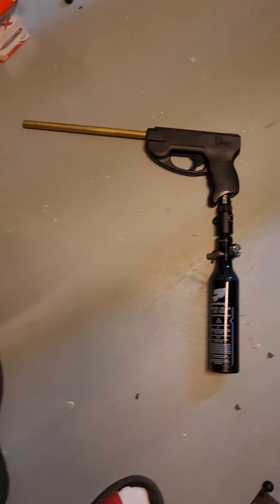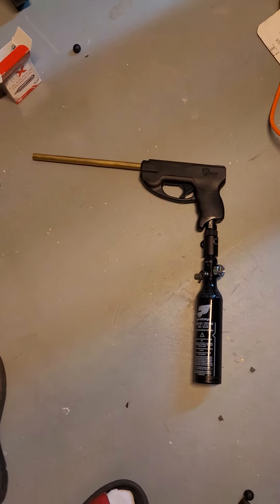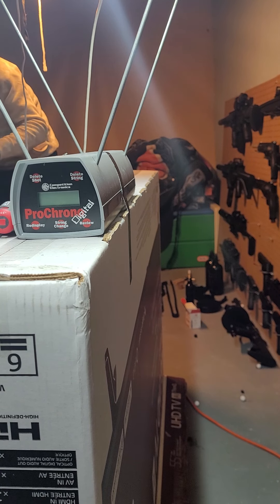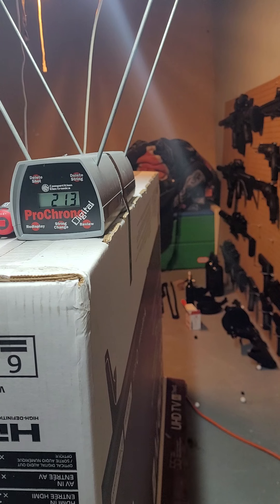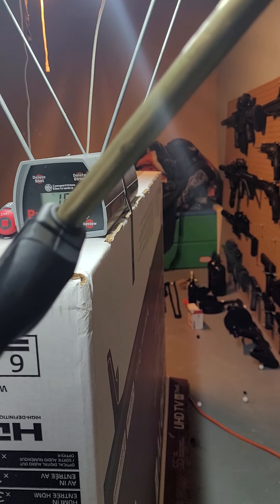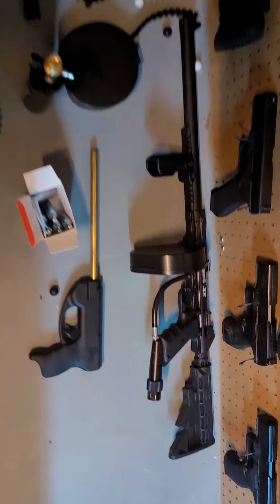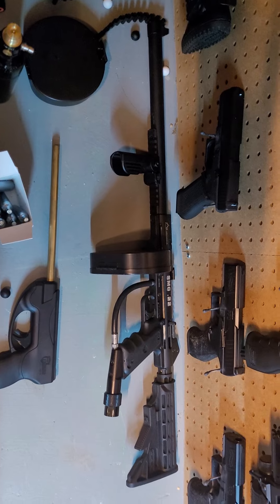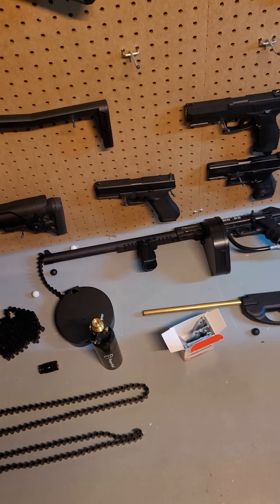Umarex HDP Compact 51 Joules 832 fps HPA Power testing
this is part 2 I added a 12 inch brass barrel for larger 8.5 gram steel balls and got 832 fps with 1.6 gram rubber balls I had no 8 gram co2s to test with but I will do this again